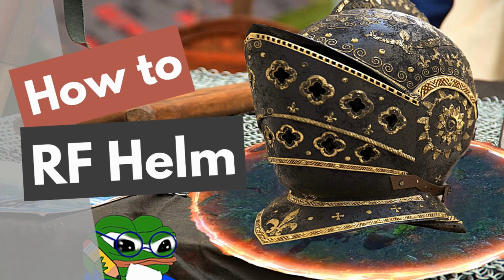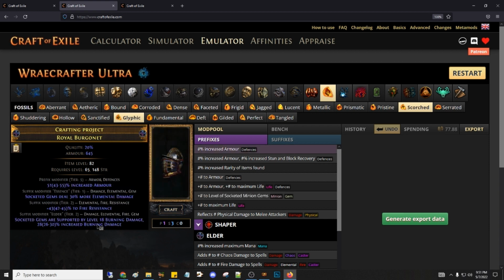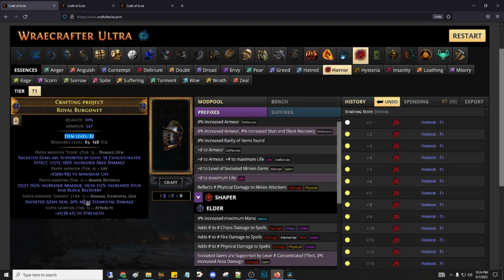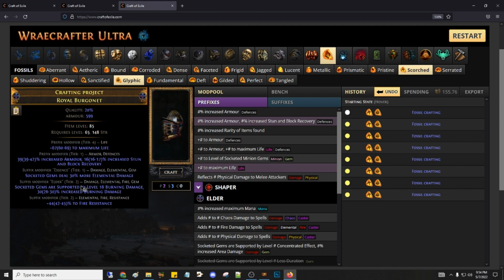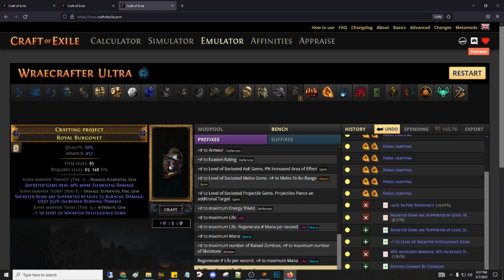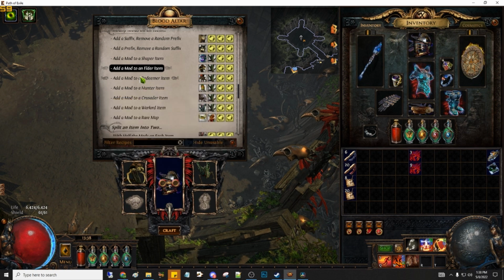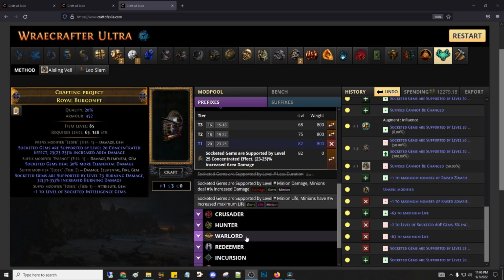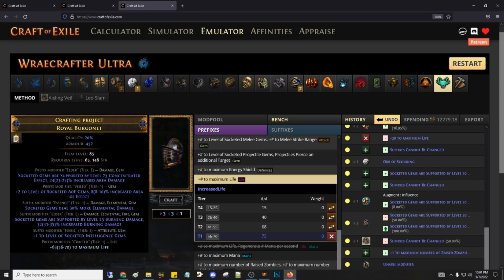Righteous Fire - How to Craft a RF Helmet Budget to Mirror tier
In this video I want to show you the two different ways of ending up with the 30% more elemental damage to socketed gems onto an Elder helm together with burning damage gem and/or concentrated effect gem as a budget variant and how to go to mirror tier and beyond.

Timecodes:
0:00 - Intro
0:17 - The Horror essence craft method
0:50 - The Fossil craft method
2:35 - How to do it on the thighest budget
2:55 - Open suffix scenarios based on the conc/burning dmg mod we got
4:06 - Going from budget to something more
7:02 - How to prep the helm for the level 25 Burning damage Orb of domination 50/50 after deciding on the suffixes
7:45 - The battle of getting Conc effect as a prefix
10:50 - Forcing level 25 Conc effect
12:14 - Aisling 50/50 for it not to remove the 25 Conc, unveil and life craft
13:04 - My recommendations when it comes to RF helms
15:09 - Outro